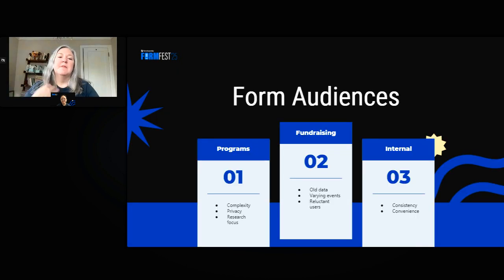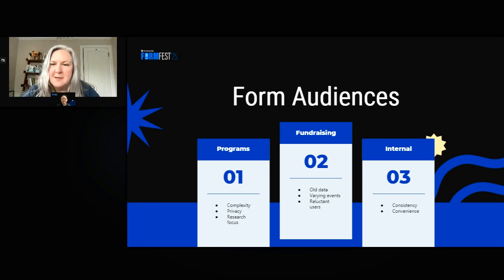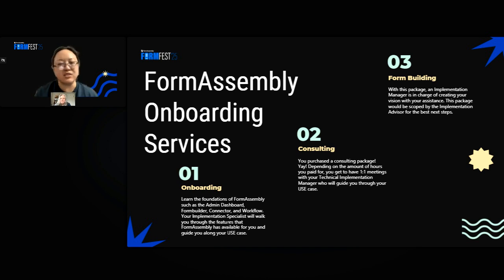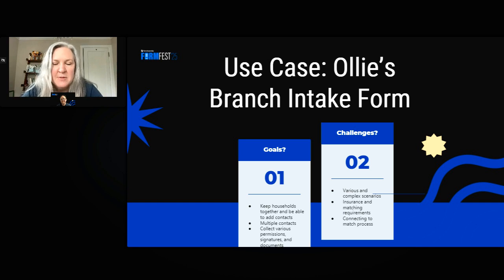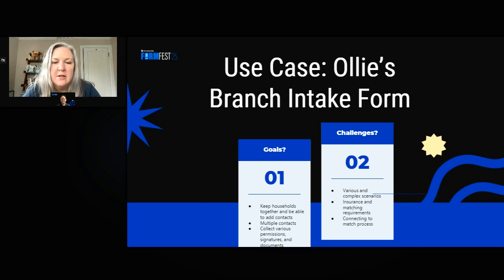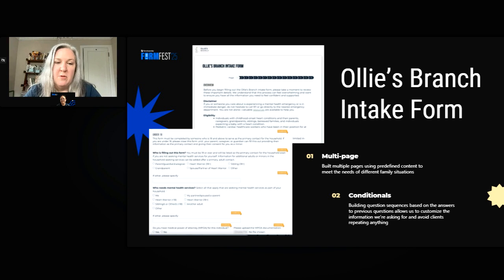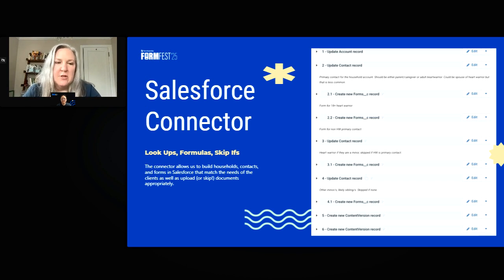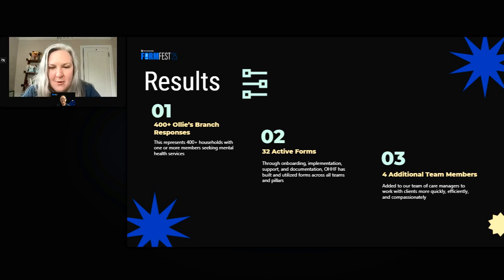Guest Set: How The Ollie Heart Foundation Turned Up the Volume with Implementation Services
What are FormAssembly Onboarding Services, and who do they serve? Here's a quick breakdown of what to expect, as revealed during a recent chat with the Ollie Hinkle Heart Foundation, who onboarded with FormAssembly. You can get the FormFest greatest hits